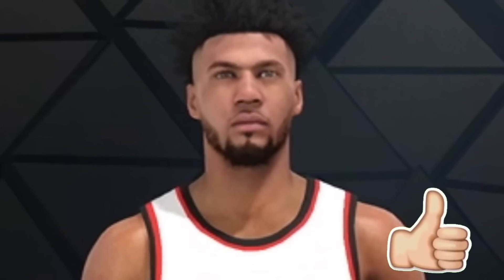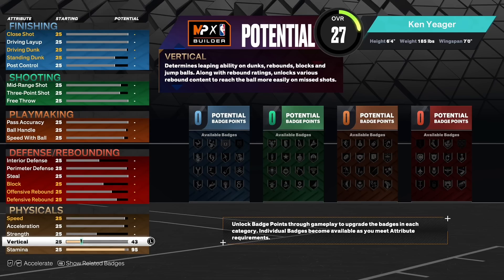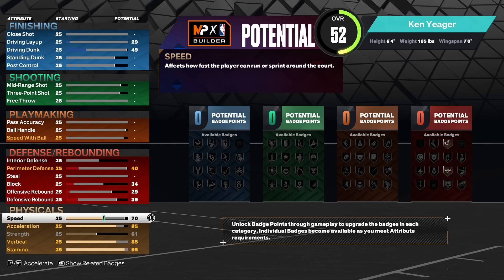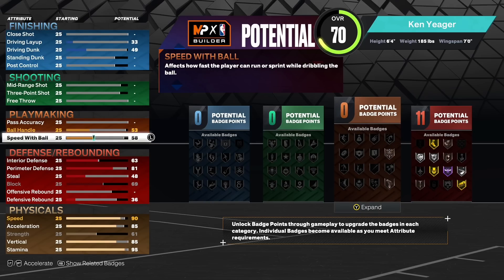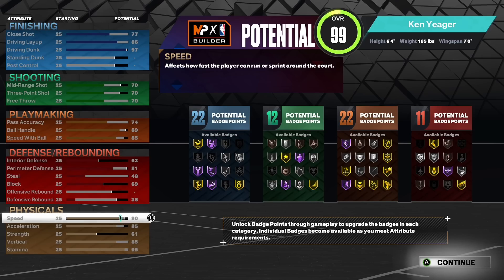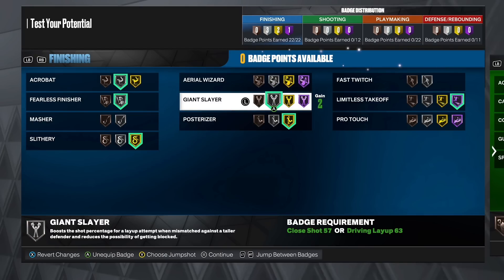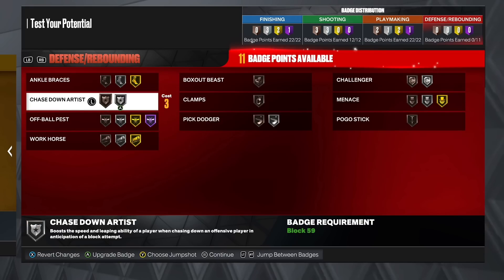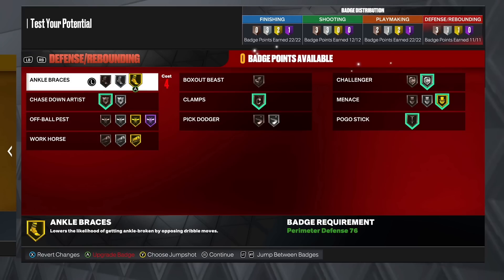BEST SLASHER BUILD ON NBA 2K23 CURRENT GEN!! THIS BUILD CAN DO EVERYTHING!! BEST NBA 2K23 BUILD